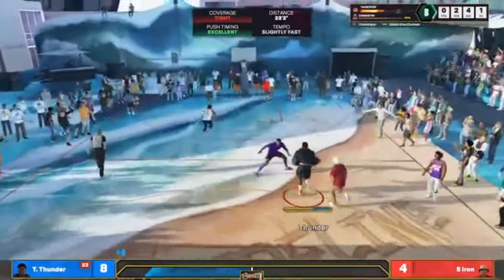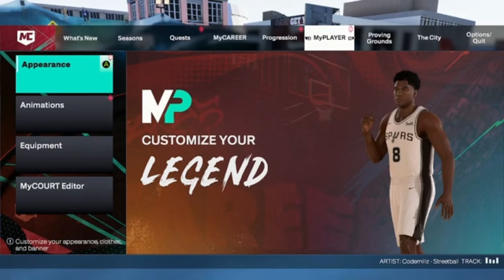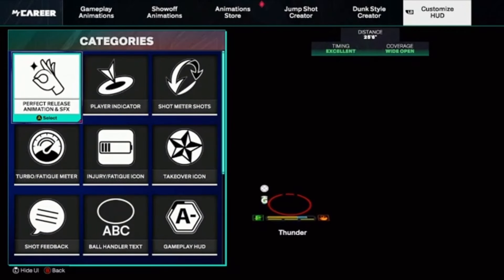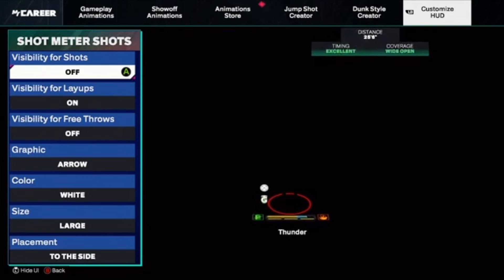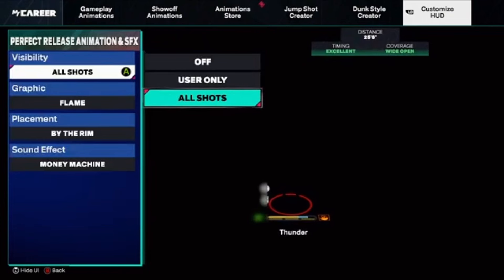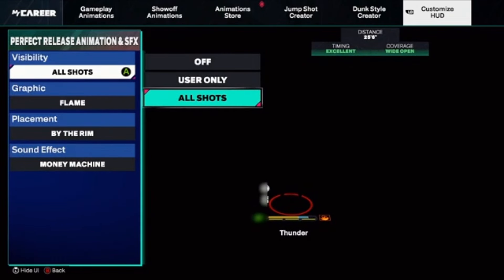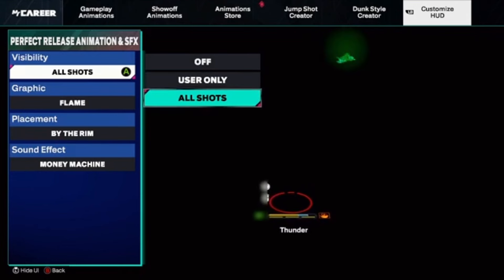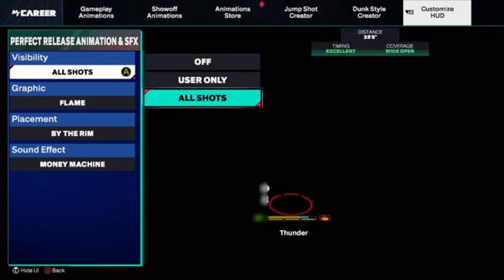HOW TO TURN YOUR SHOT METER OFF AND GET INSTANT GREENS IN NBA 2K25!